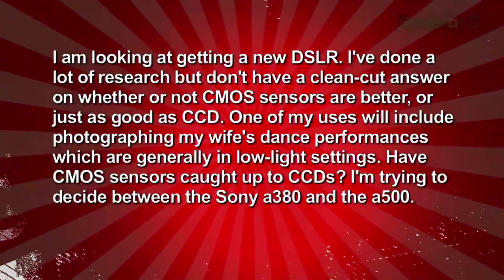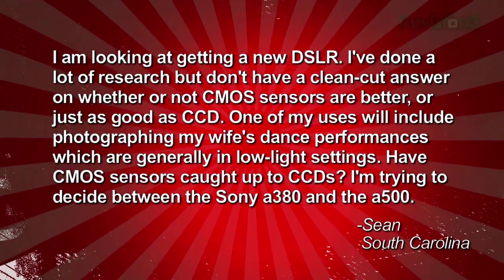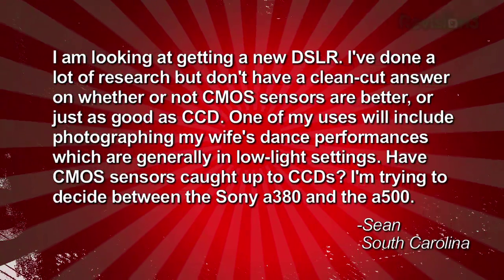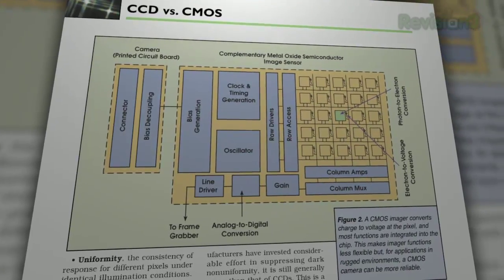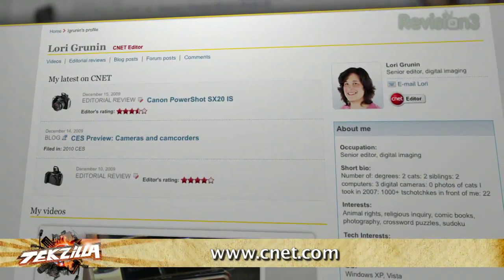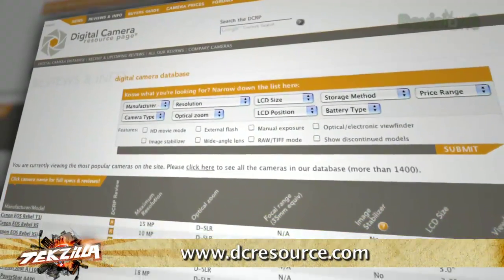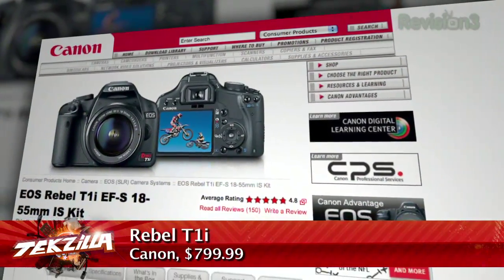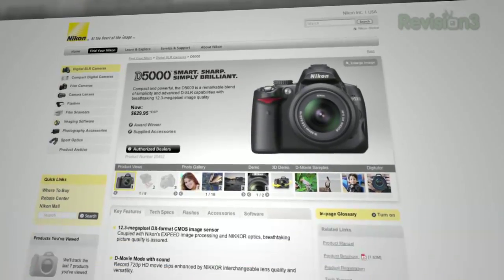Picking A New Digital SLR Camera: CMOS vs. CCD - ...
Sean's looking for a new DSLR, and wants to know if CMOS sensors deliver the quality images that CCD sensors offers. We explain the tech, and offer our favorite DSLR picks. Shopping for a new camera? Don't base it on any single factor, whether it's sensors, megapixels, or price... take the time to find out what a hard core camera reviewer has to say. We love the reviews at Cnet, cameralabs.com and dcresource.com.